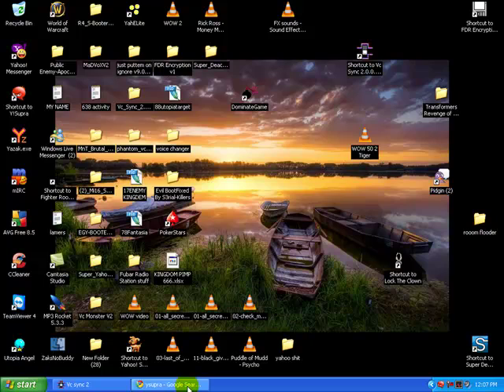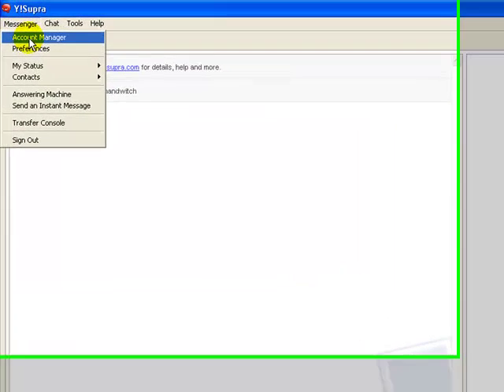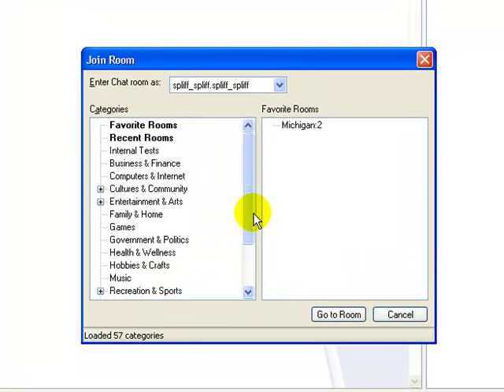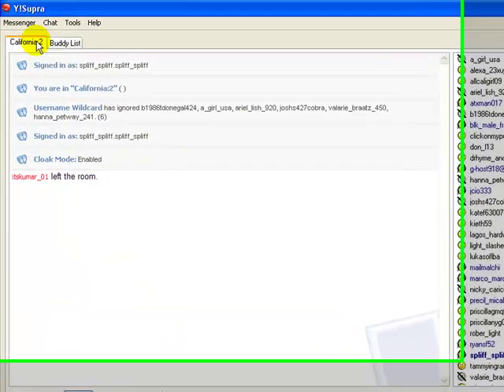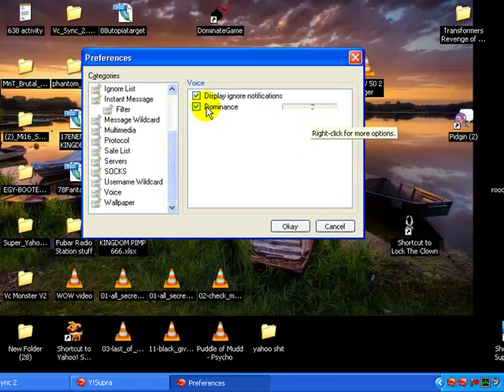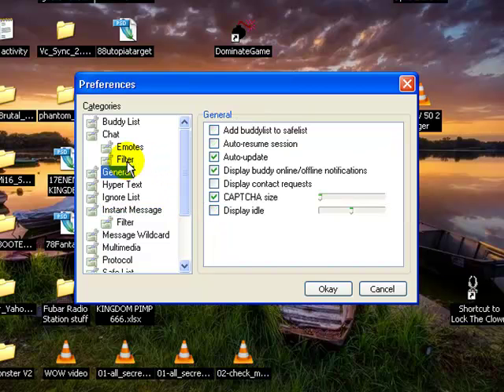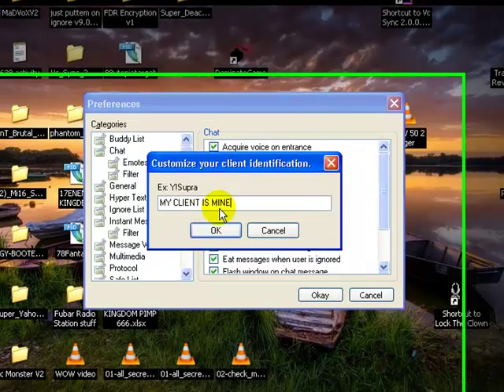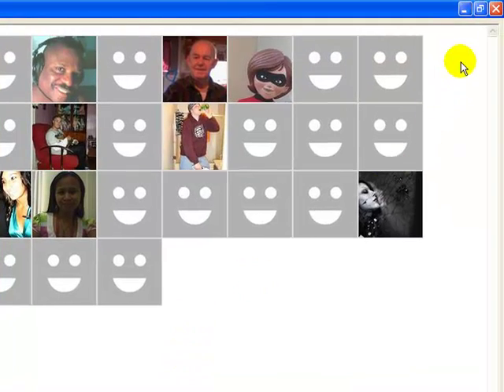YSupra Yahoo Chat Client Tutorial - Spliffs Studio™